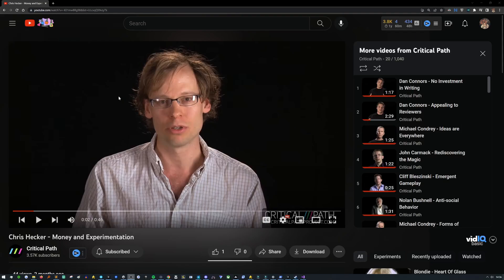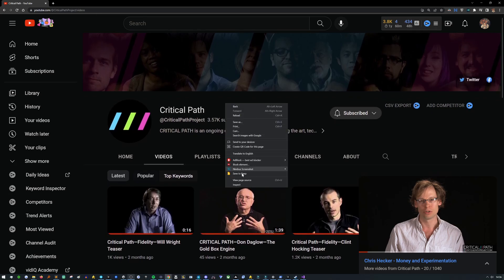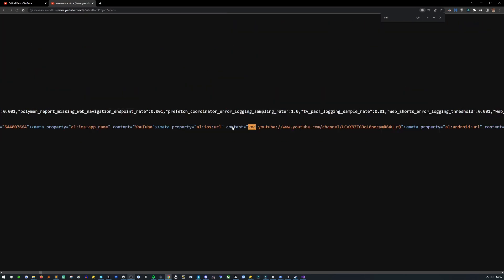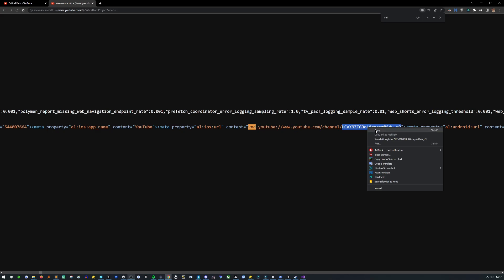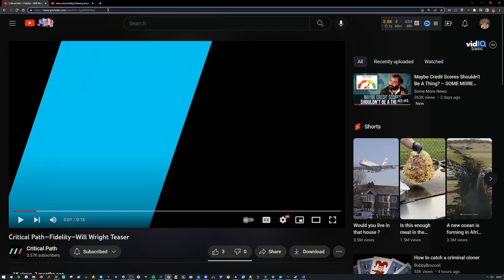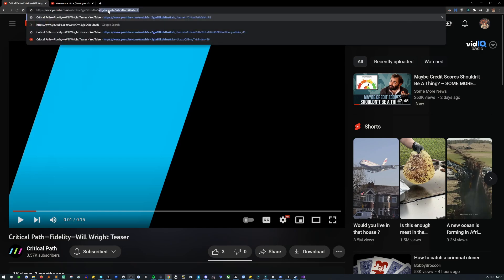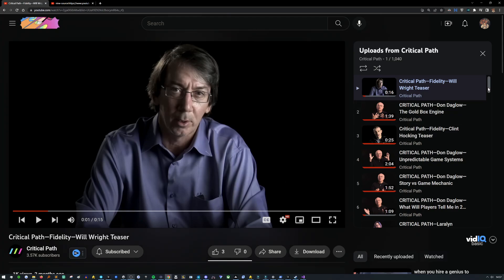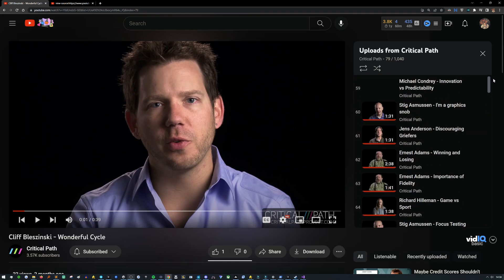How to Binge All of a Youtube Channel's Videos (In Order)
Here's how to setup a playlist to binge all youtube videos on a channel.